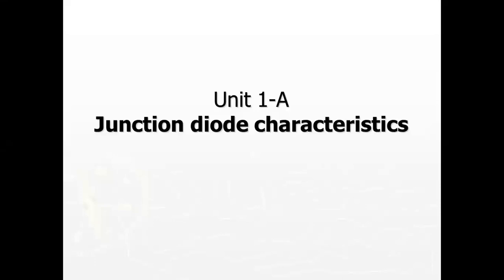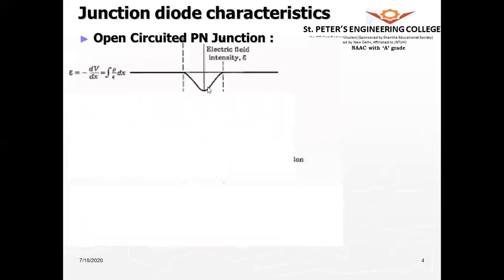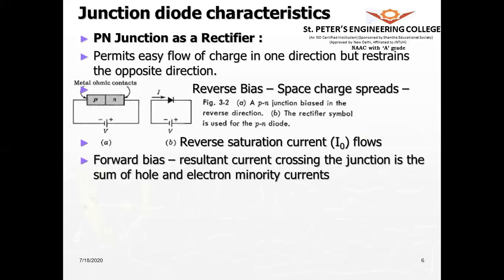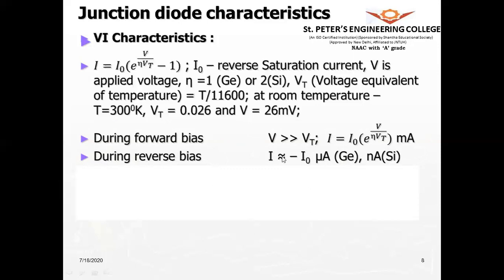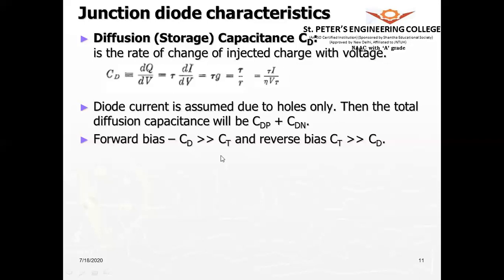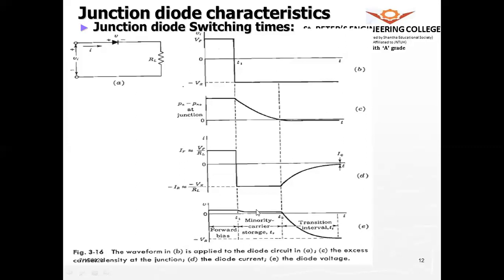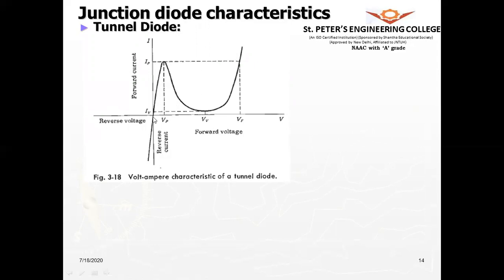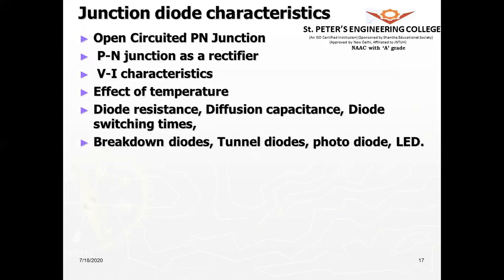ADC Unit1 JunctionDiodeCharacteristics